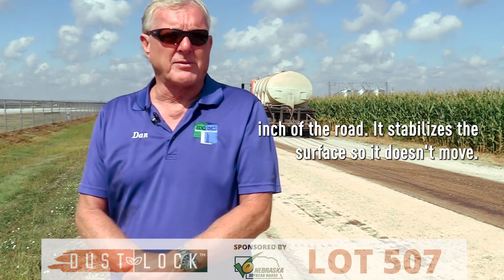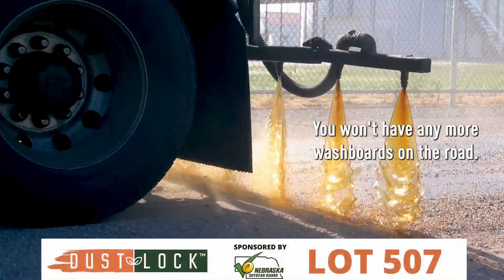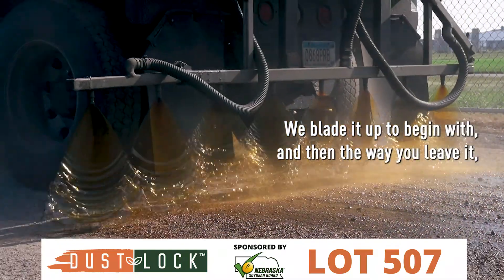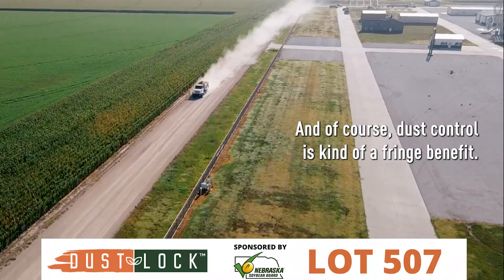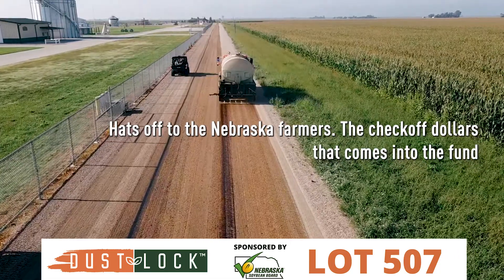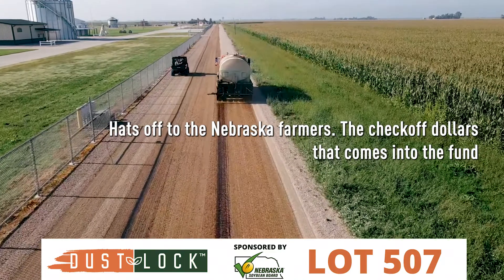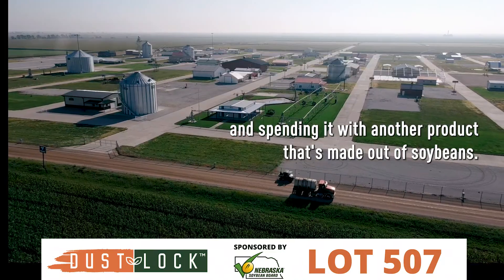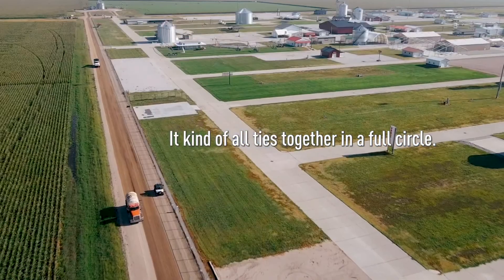DustLock Application - Husker Harvest Days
Soybean oil is paving the way for dust control and road stabilization at Husker Harvest Days!

The Nebraska Soybean Board sponsored an application of DustLock™ surrounding the Husker Harvest Days site. The soy-based product works to improve dust control and assist with road stabilization on heavily trafficked gravel or recycled asphalt roads. The product was applied on August 17 to nearly three miles of gravel roads surrounding the farm show site.